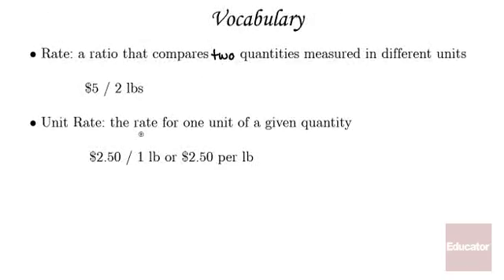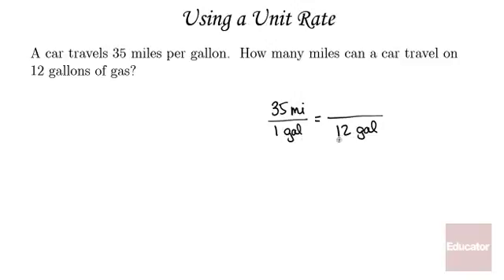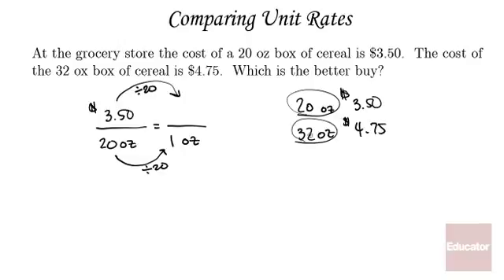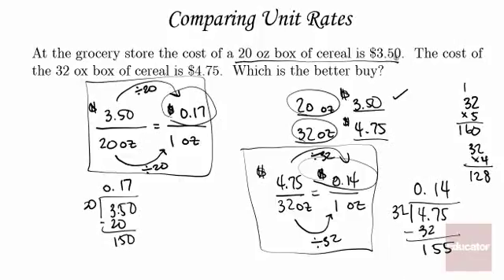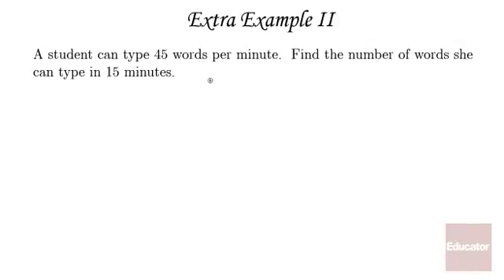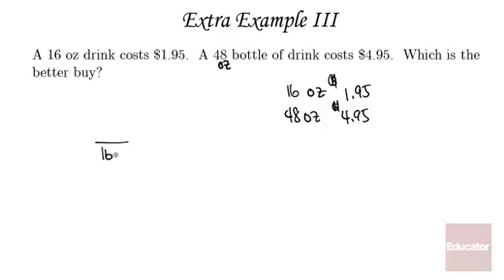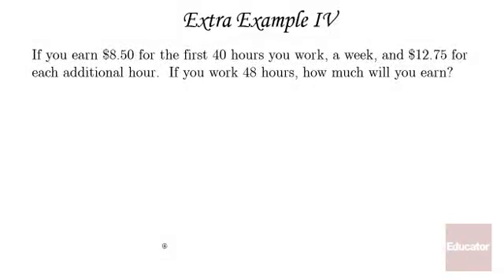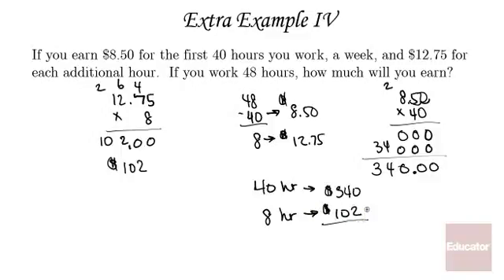Algebra Tutorial Rates and Proportions Rates